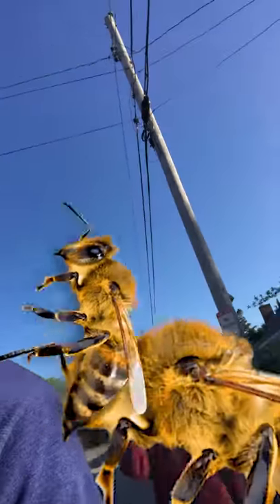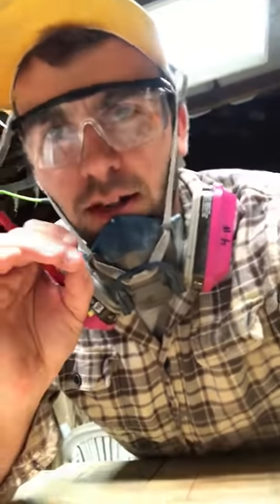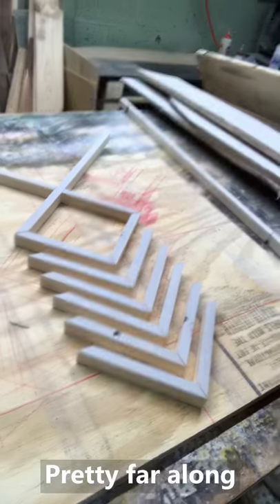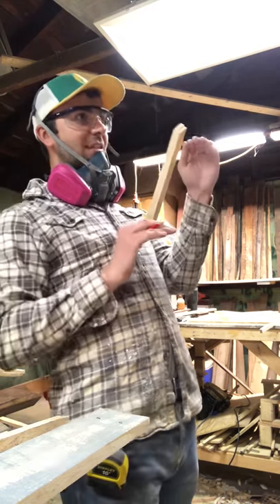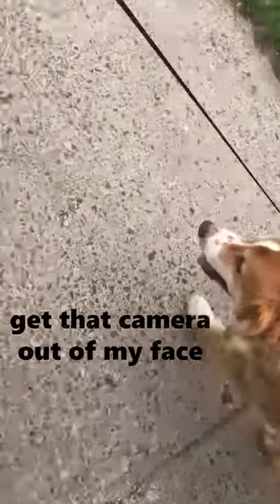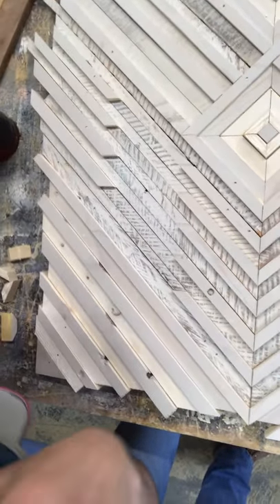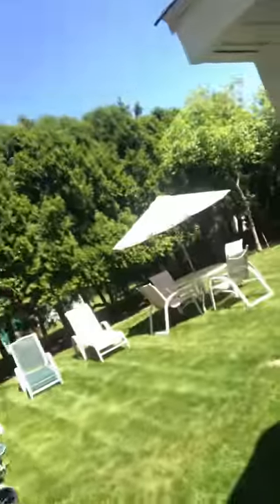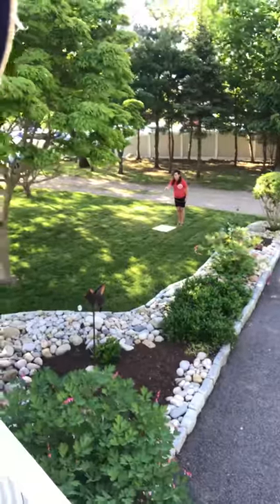WHEN BEES ATTACK | the pallet people | Mosaic Monday #125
In this episode, Brian starts Mosaic Monday early so he and Tor can bring it to the beach for some pics. It doesn't go quite as planned.

I hope that you keep up with the videos we post on the channel, subscribe, and share your thoughts on our effort of video blogging our life, friends, and the business.

If you ever have any questions or would like to reach out to any of us here at the pallet people, the #1 way is by emailing .